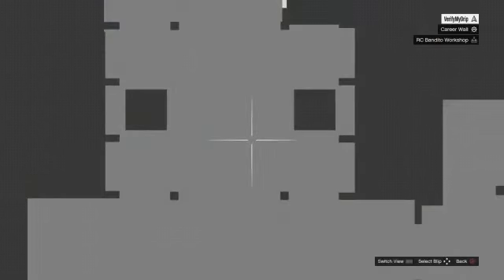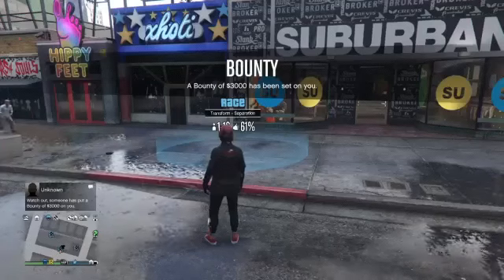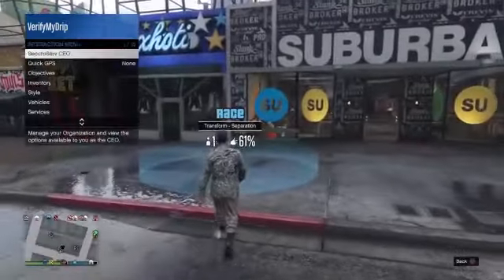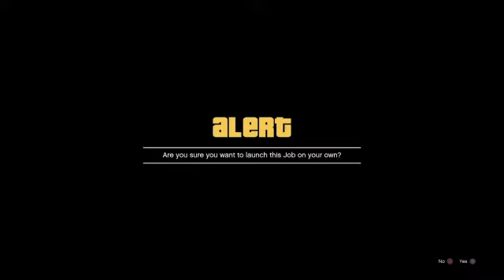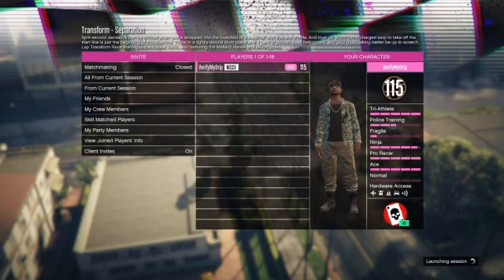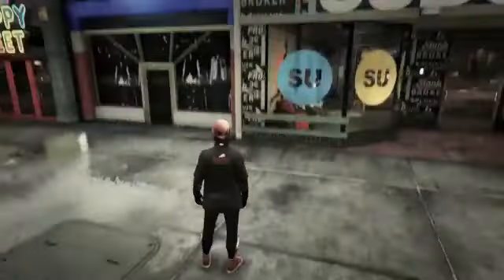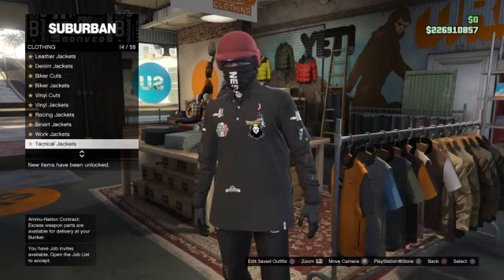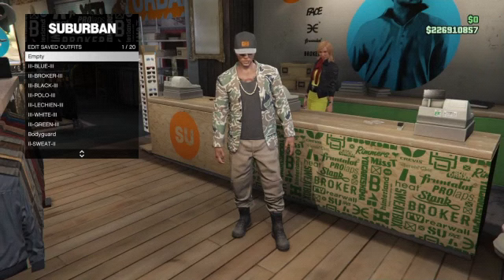HOW TO GET THE TAN JOGGERS IN GTA ONLINE SOLO METHOD | GTA 5 ONLINE